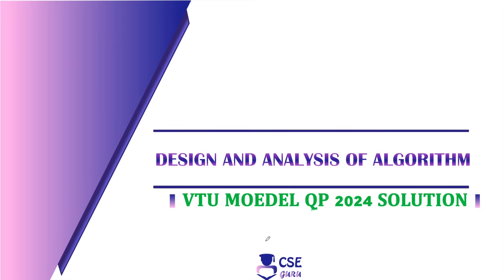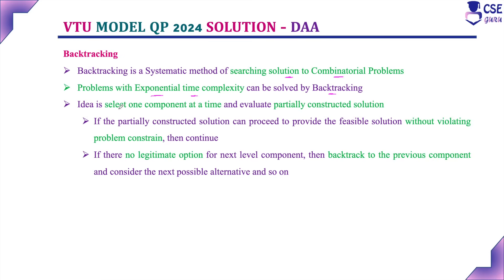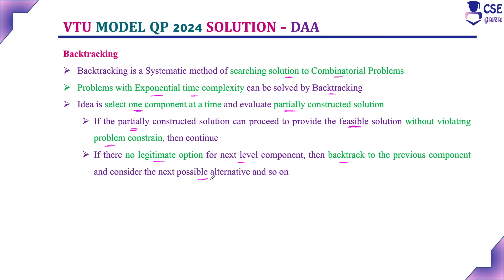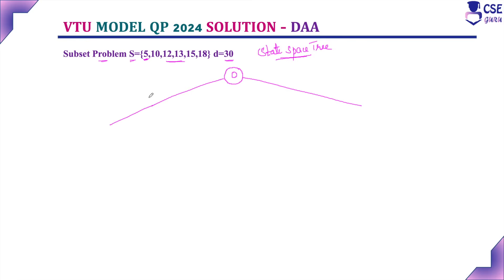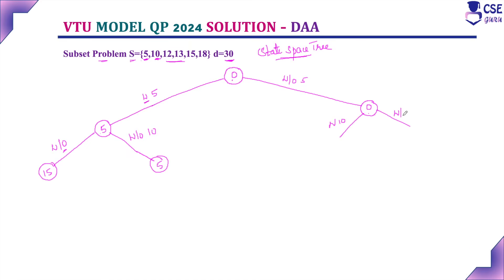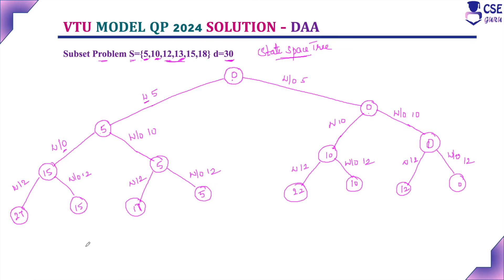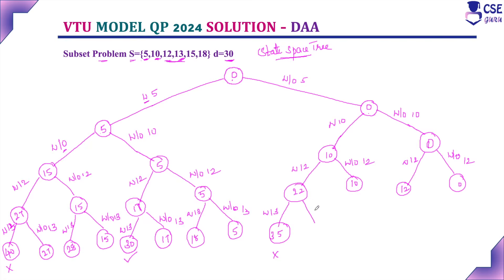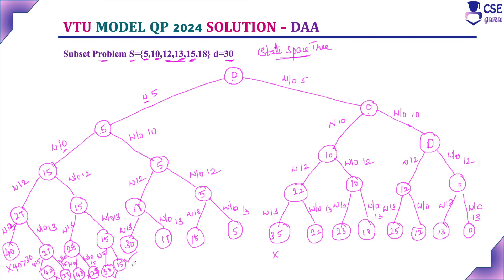Subset sum problem using Backtracking |Q.9b| vtu model question paper 2024 solution | ADA | BCS401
9.b. What is backtracking? Apply backtracking to solve the below instance of sum of subset problem S={5,10,12,13,15,18} d=30  (10)